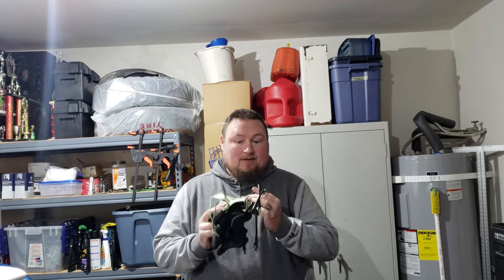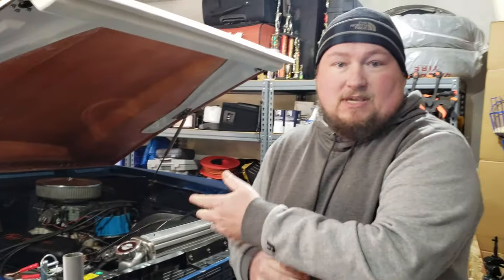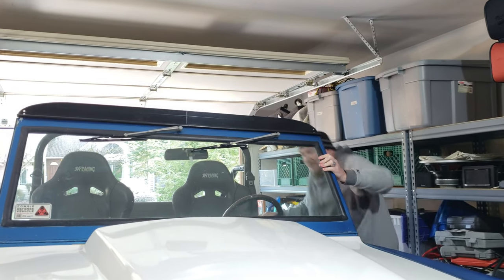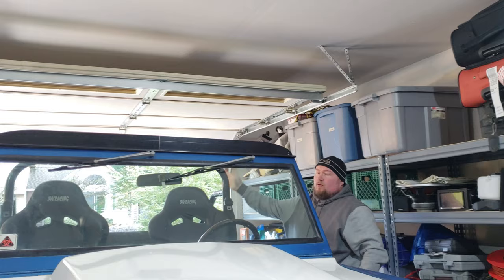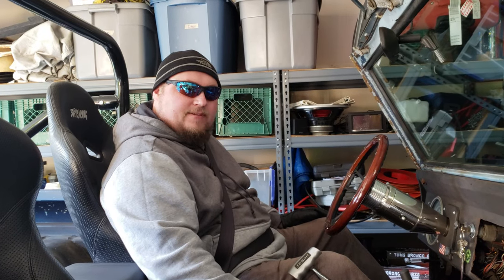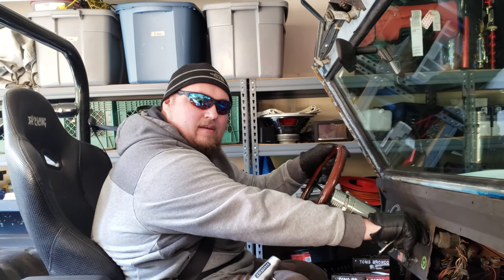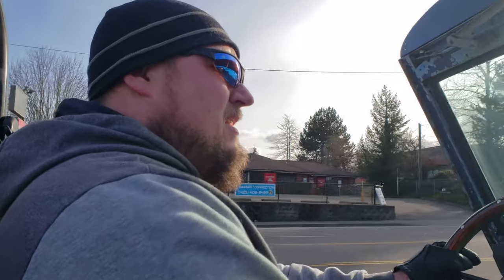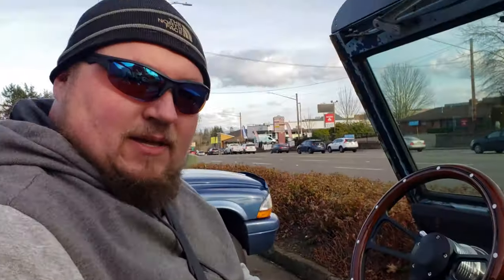Early Bronco Vlog | First Drive of 2021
Well, the weather was decent and I miss driver my Bronco. It was time to fire Bruiser up and take it for a drive. My daughter and I went for a small drive and decided to bring you guys along with us. Let us know if you like this type of video and would like to see more. It was fun shooting the video and wouldn't mind bringing you guys along on future adventure whether it is small or larger, on or off road :P

*QUESTIONS*
If you have any questions or comments, post in comments section below.

*LINKS*
*Shawn's Early Broncos Social Media*

*EQUIPMENT USED*
Comcast Business Highspeed 150gb Internet
Canon Rebel T4i
EFS 18-55mm Lens
Android Galaxy S9+
Tripod Small and Large

*SOFTWARE USED*
Google Drive
Adobe Premiere
Adobe Photoshop
YouTube Creator Studio
Google Chrome